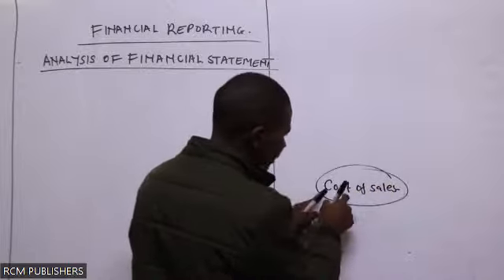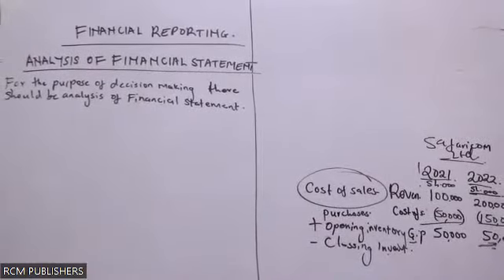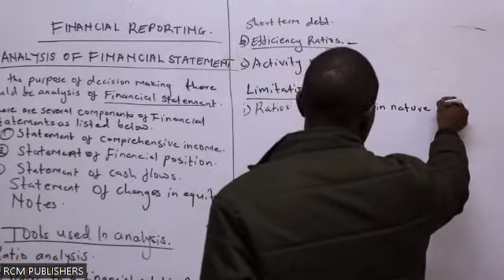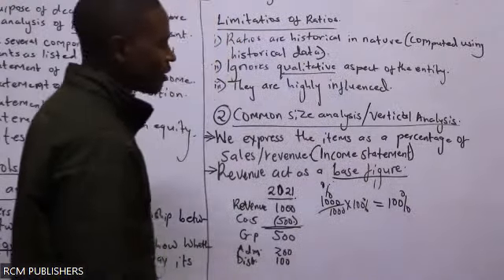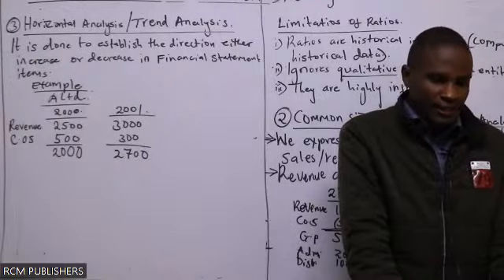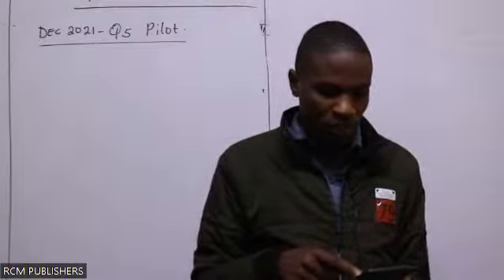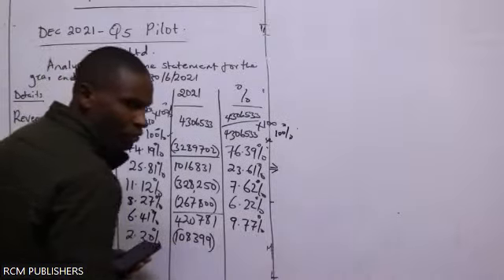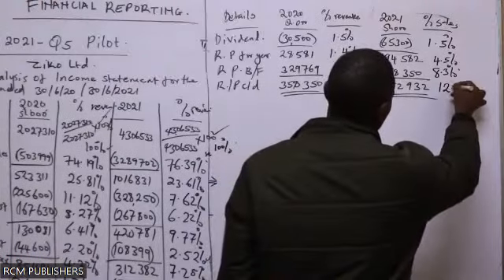FR-analysis of financial statement-CPA KENYA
At RCM Online College, we believe that education should fit into your life, not the other way around. That’s why our online learning platform is designed for flexibility, convenience, and results.
Whether you're a full-time worker, a parent, or just want to avoid the hustle of physical classes — RCM gives you the power to learn anywhere, anytime. 💪
Whether it’s 𝐂𝐏𝐀 | 𝐀𝐓𝐃 | 𝐂𝐈𝐅𝐀 | 𝐂𝐀𝐌𝐒 | 𝐂𝐒 | 𝐁𝐃𝐀 /𝐀𝐂𝐂𝐀/𝐂𝐏𝐅𝐌.
 𝑾𝒆’𝒗𝒆 𝒉𝒆𝒍𝒑𝒆𝒅 𝒕𝒉𝒐𝒖𝒔𝒂𝒏𝒅𝒔 𝒑𝒂𝒔𝒔 𝒐𝒏 𝒕𝒉𝒆𝒊𝒓 𝒇𝒊𝒓𝒔𝒕 𝒂𝒕𝒕𝒆𝒎𝒑𝒕! 𝒀𝒐𝒖 𝒄𝒂𝒏 𝒕𝒐𝒐!
📞 Join us today and start your journey to success!